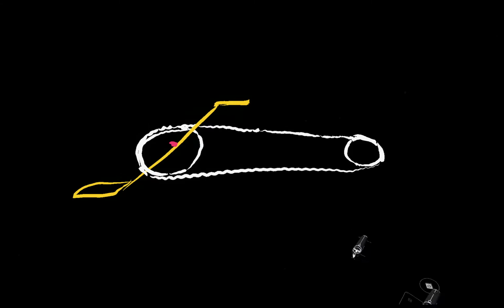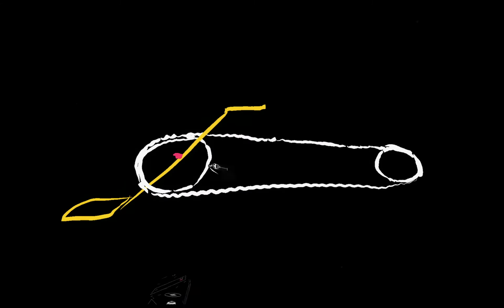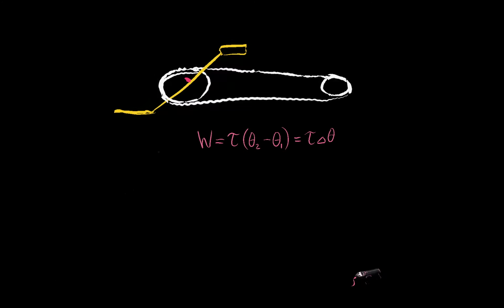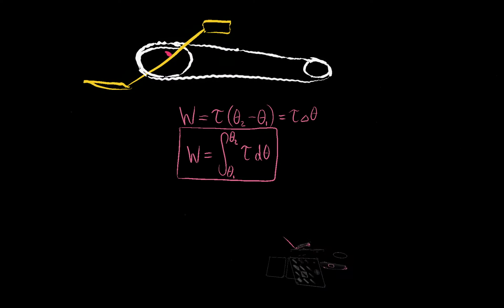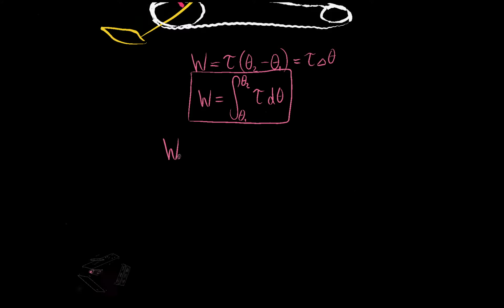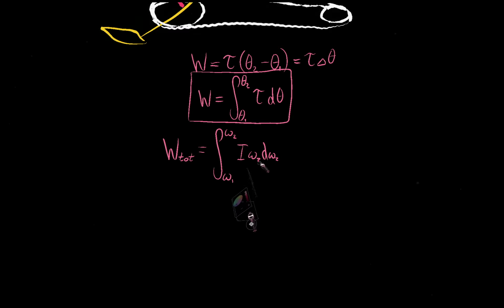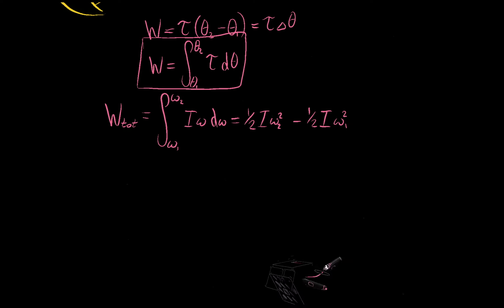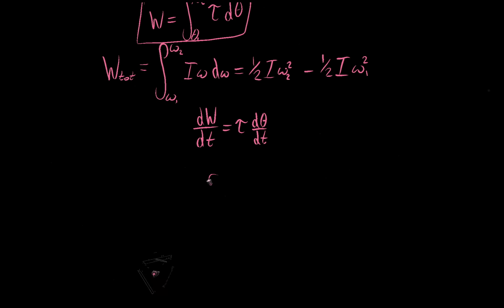10.3 - Work & Power in Rotational Motion | Physics I